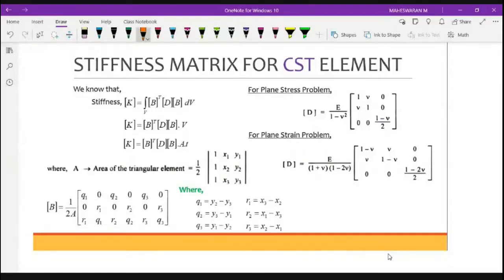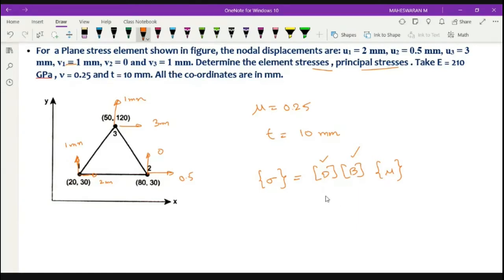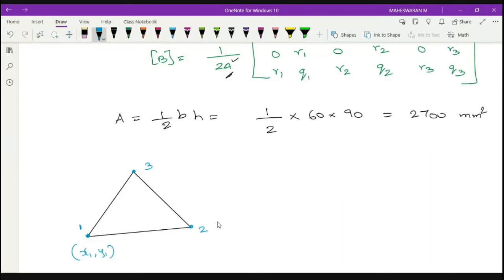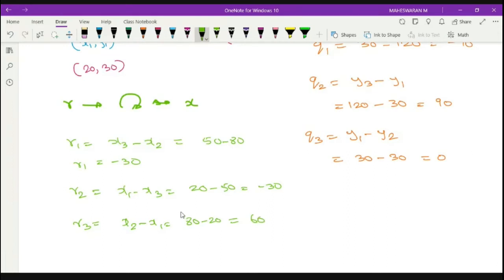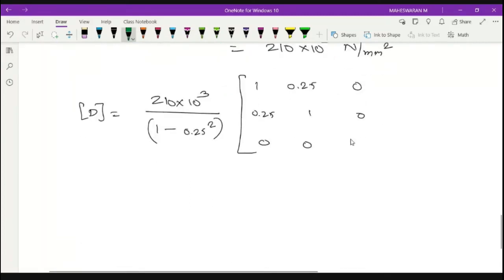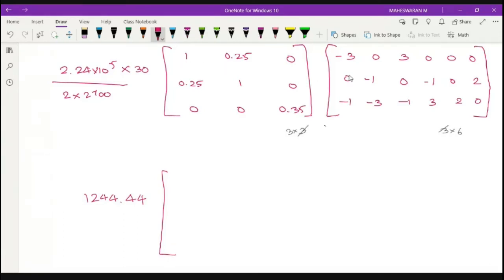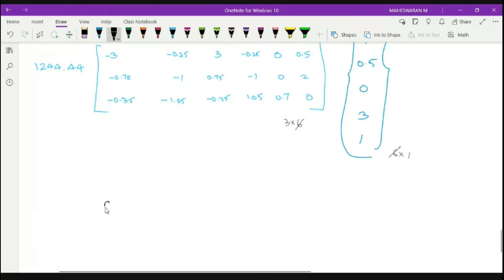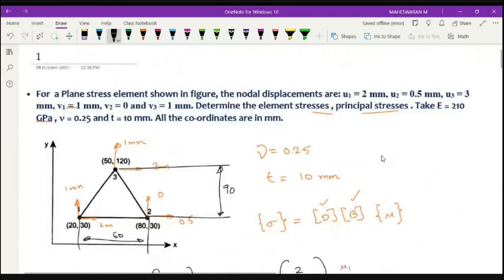FEA_U3S3_Problem in CST element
Problems in Constant strain Triangular element